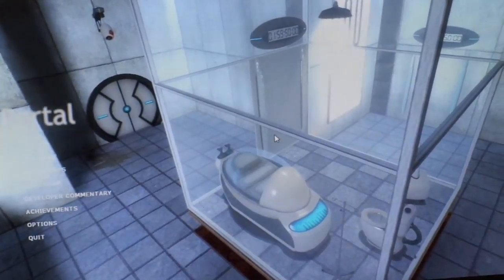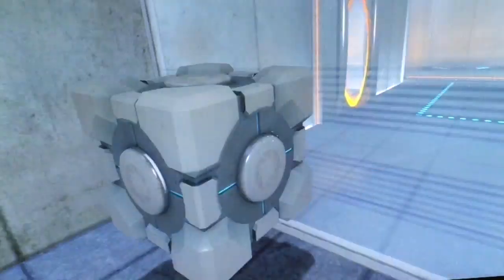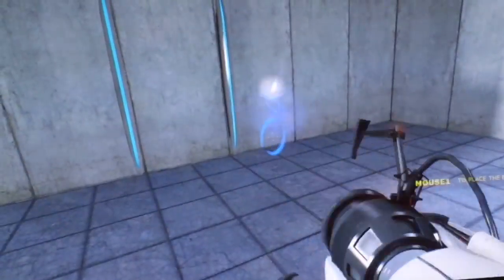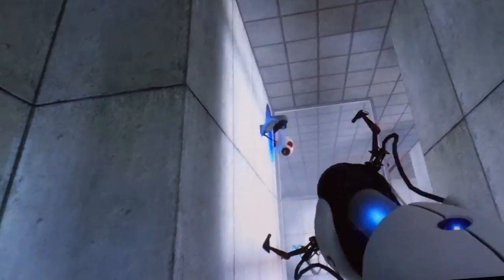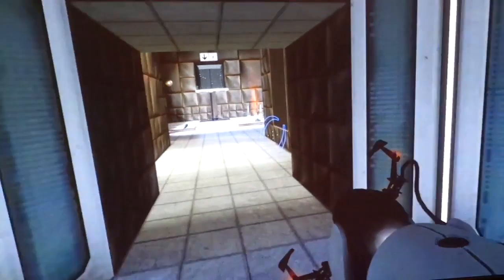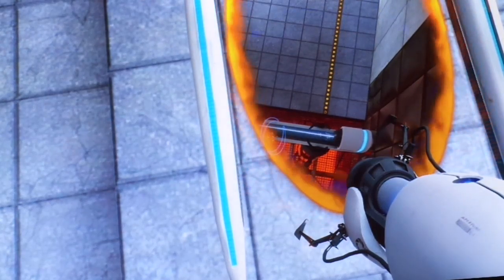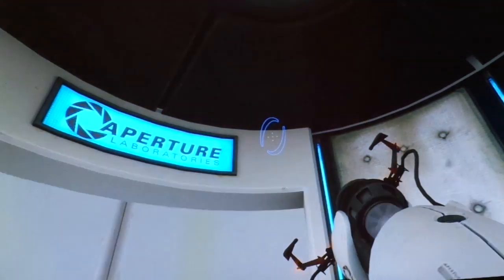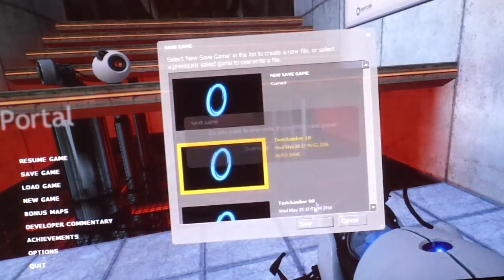Portal Part 1